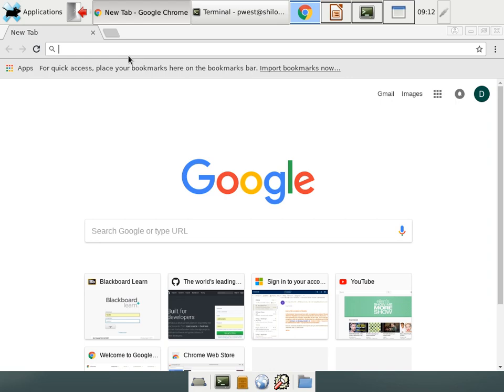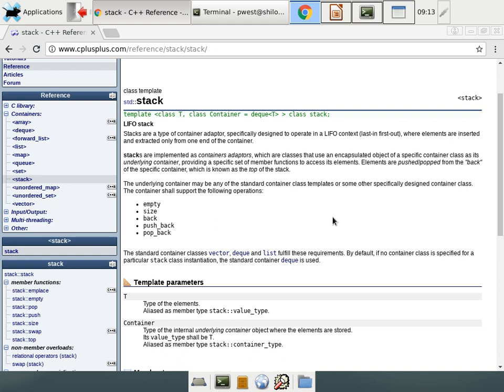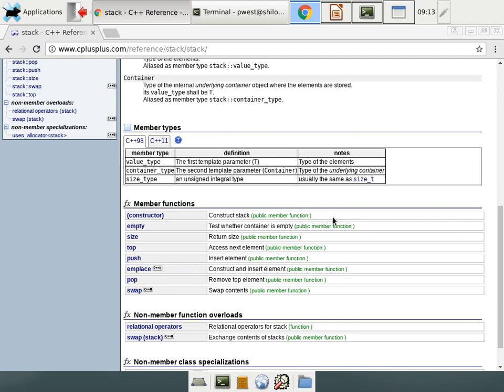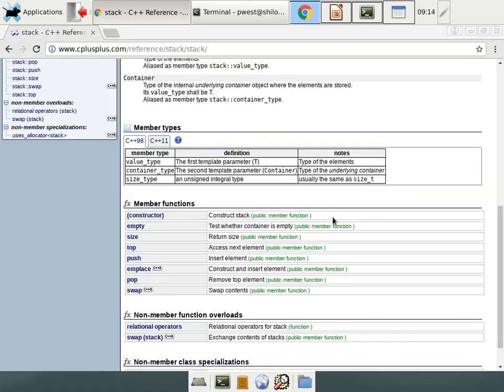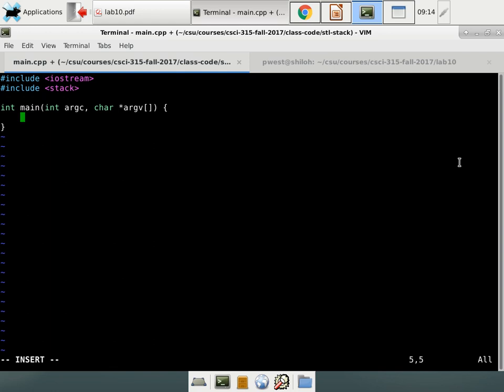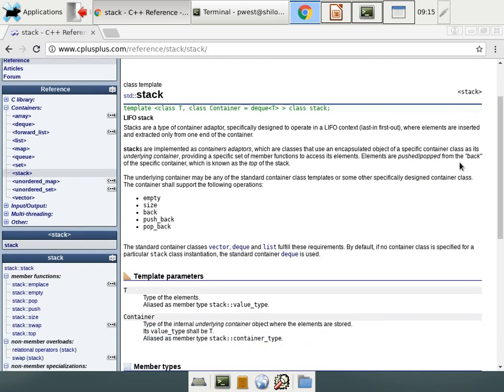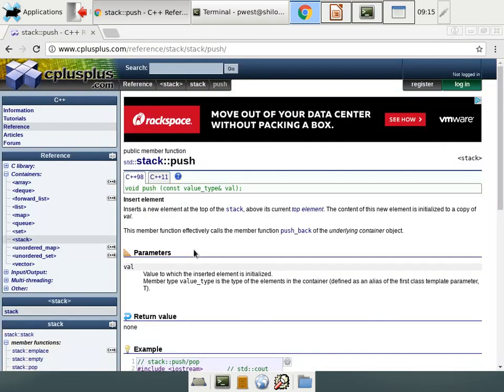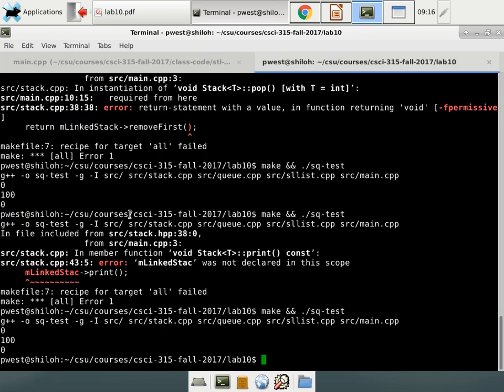csci 315 day09 04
Application of Stacks